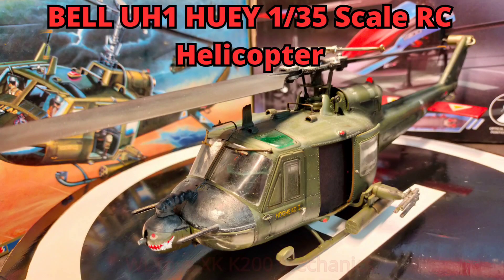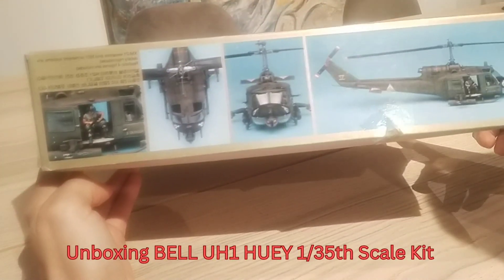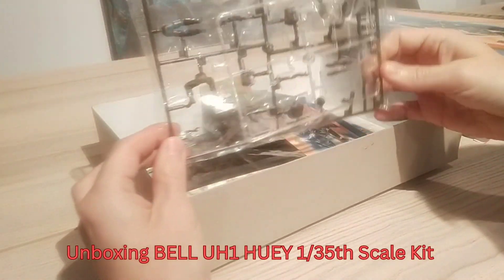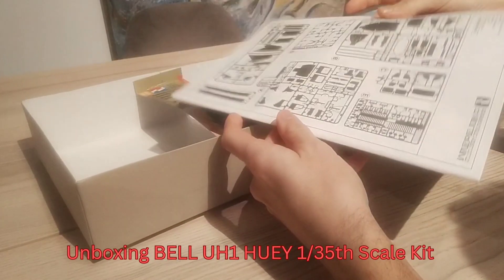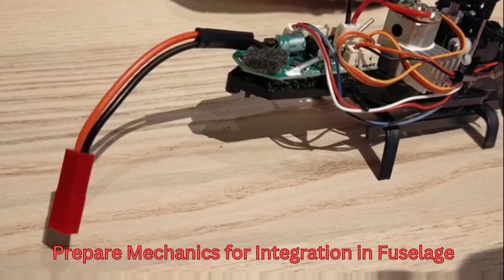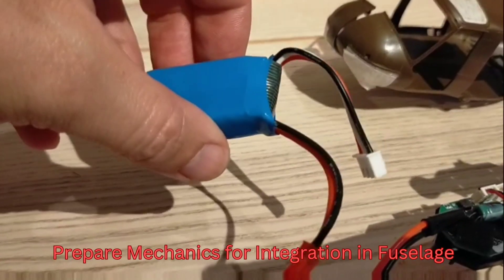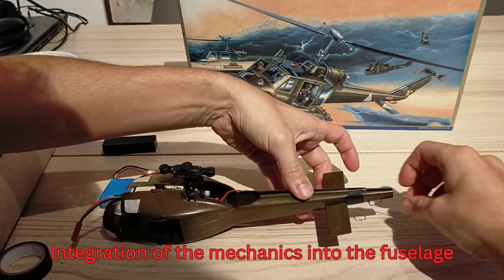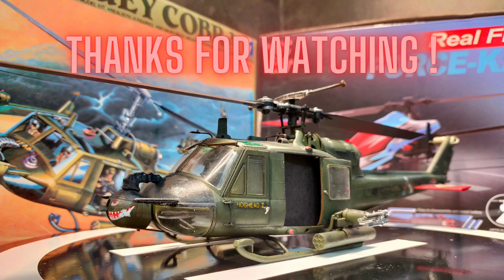BELL UH1 HUEY 1/35 Scale Plastic Kit converted to a flying RC Helicopter w WLToys XK K200 Mechanic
This is a 1/35 Scale Plastic Kit converted to a flying RC Helicopter using the WLTOYS XK K200 Mechanics. Flying weight is 172g with 650mah 2 S Lipo Battery